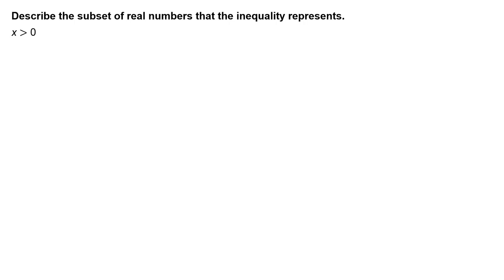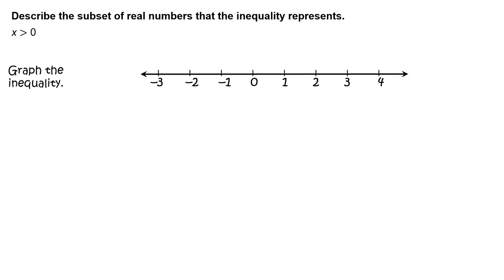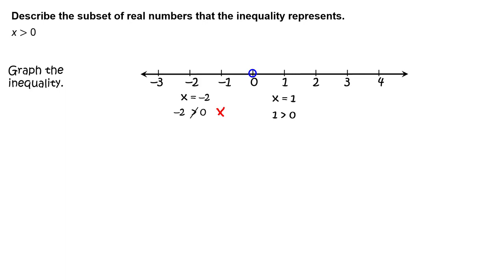RR_soln_AT11_01_06_118